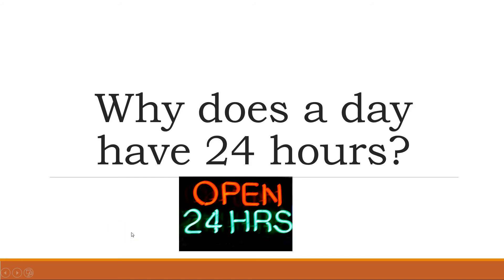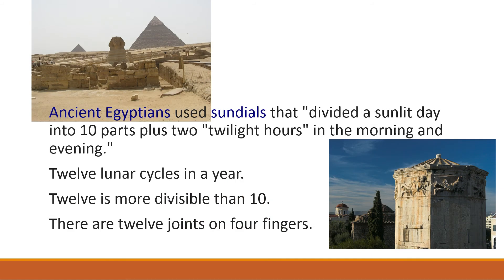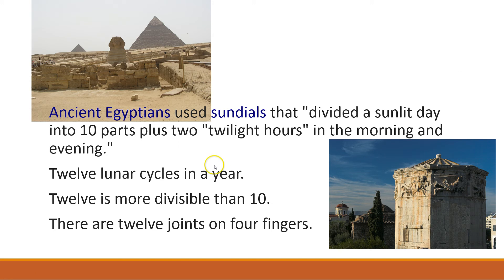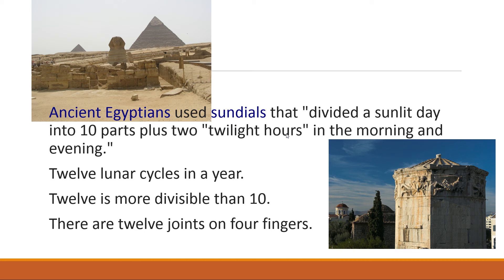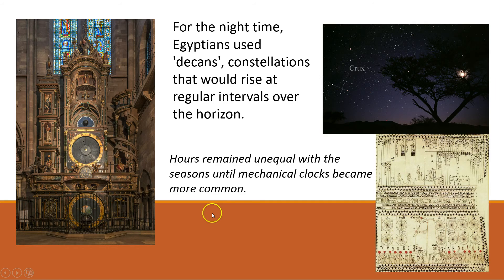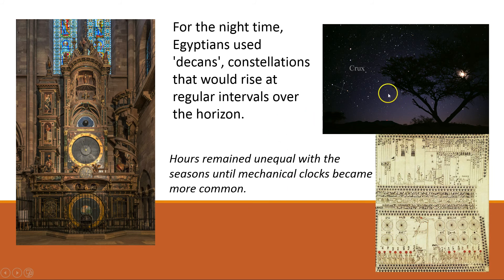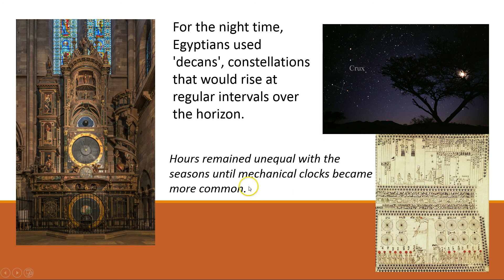Why does a day have 24 hours?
Why does a day have 24 hours? A brief look at the use of duodecimal 12-hour system, which lead to a twenty-four hour day.